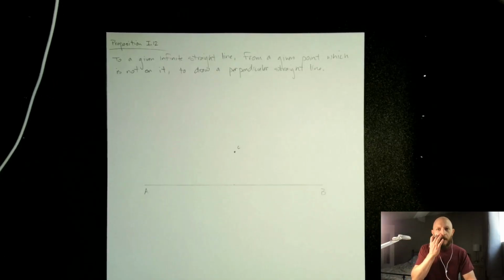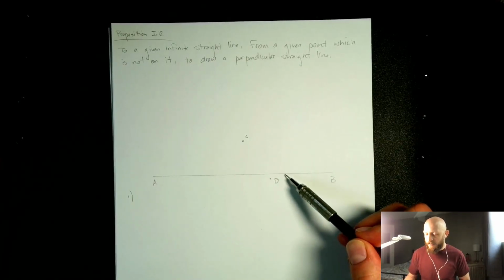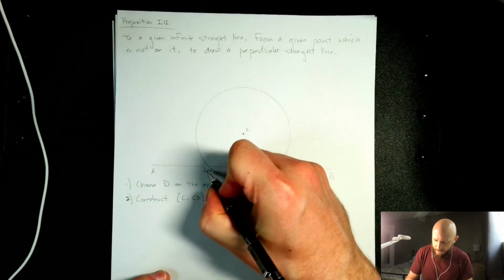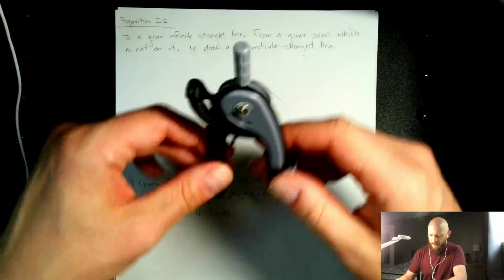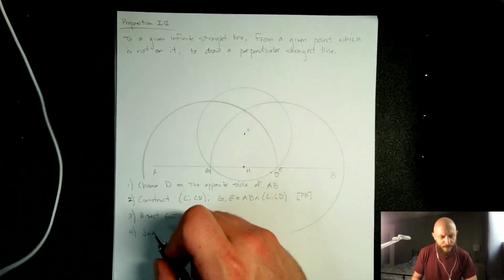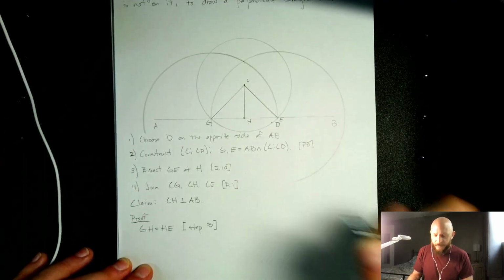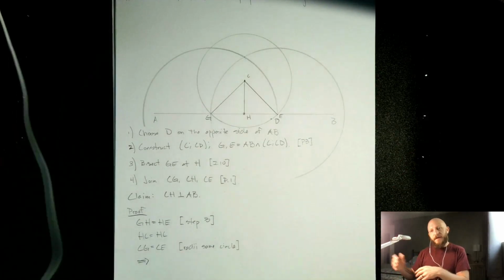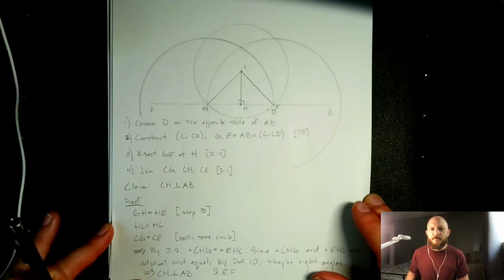Euclid's Elements — Book I, Proposition 12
To a given infinite straight line, from a given point which is not on it, to draw a perpendicular straight line.